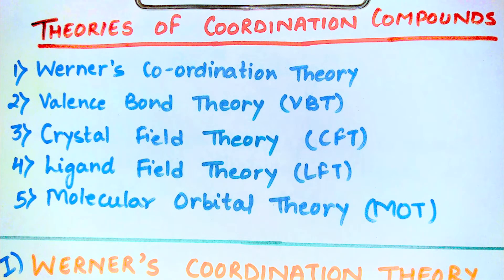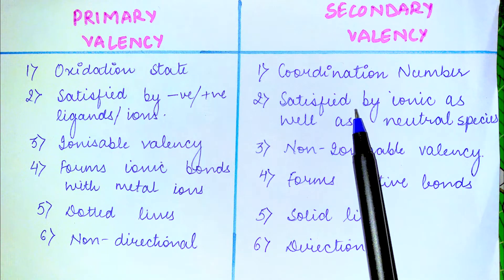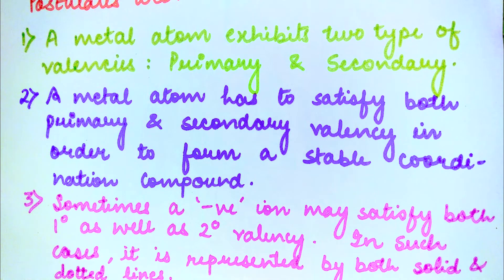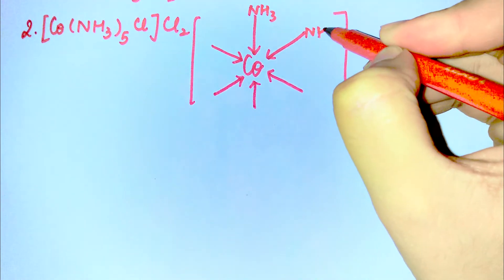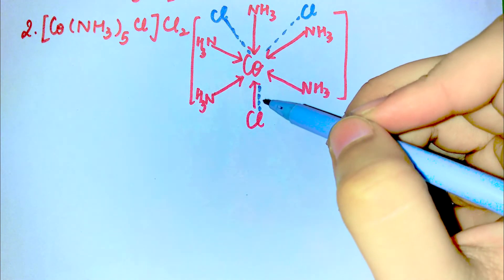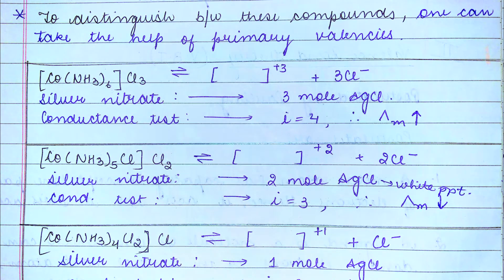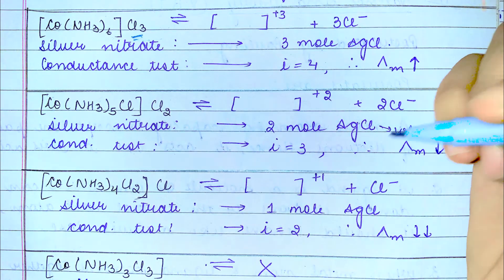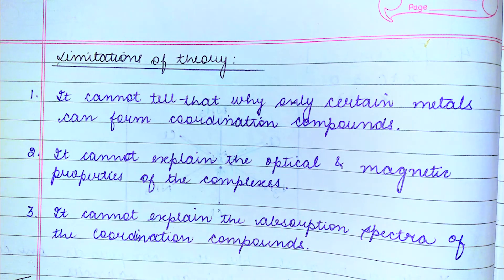Werner's Coordination Theory | Coordination Compounds | With Notes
Theories of Coordination Compounds :-
Part-1 : Werner's Coordination Theory
BSc | Class 12
Inorganic Chemistry
Notes are available on my Instagram account @scitech_thoughts